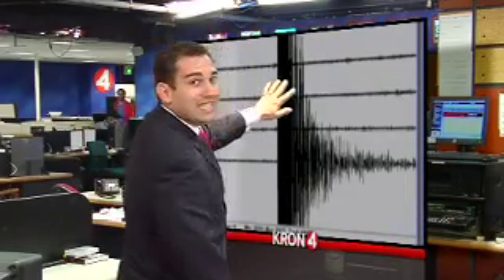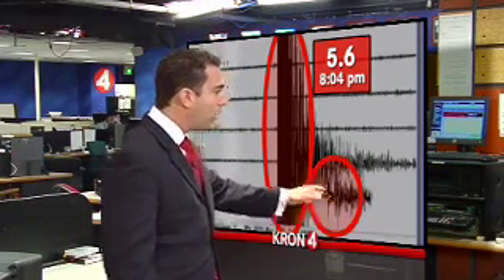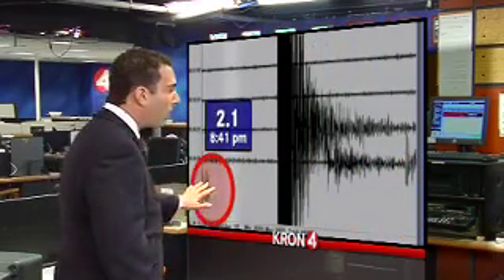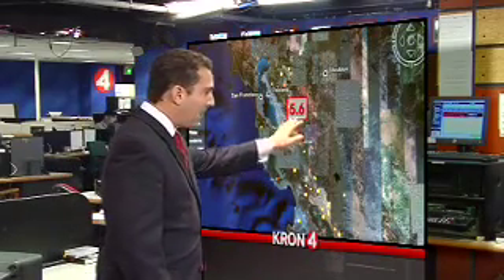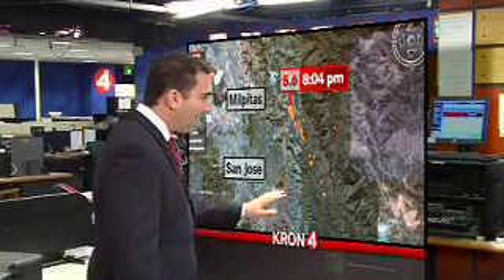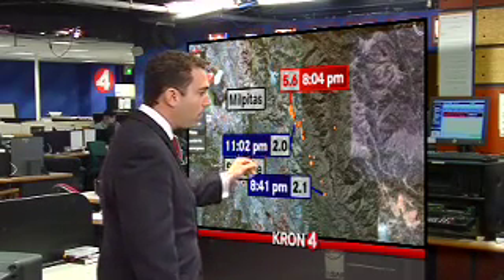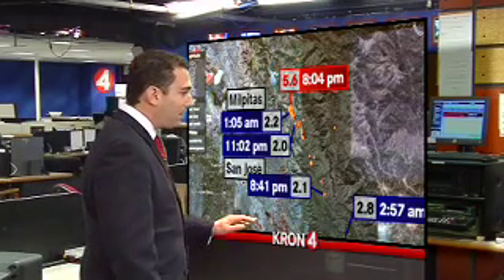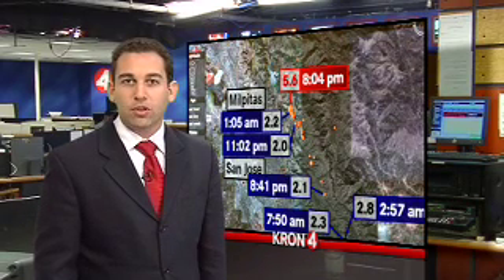5.6 Earthquake hits South Bay: Aftershocks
The 5.6 earthquake is just the beginning. More than 40 aftershocks followed in the next 24 hours, some of them big enough to jolt you. We use our seismograph to show you the aftershocks, and where they happened.